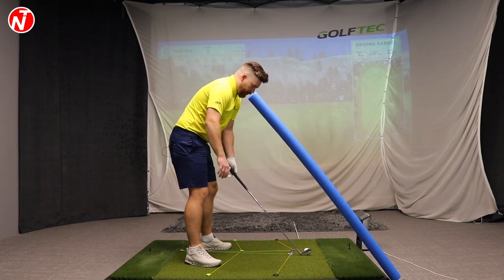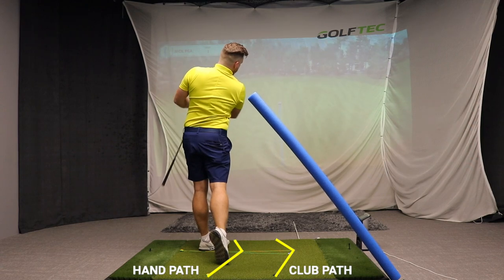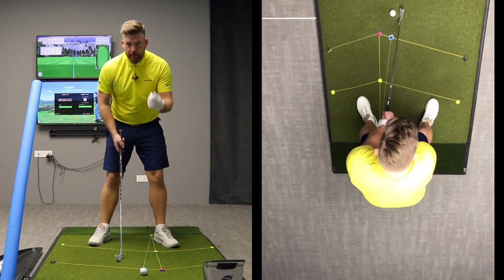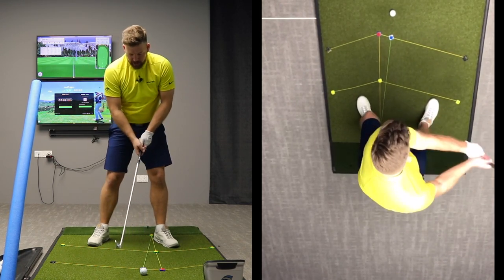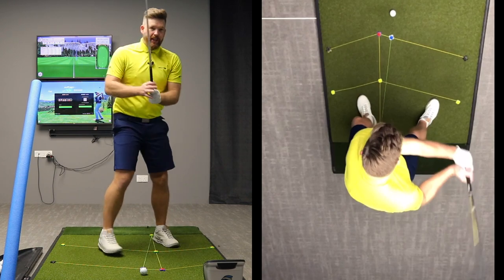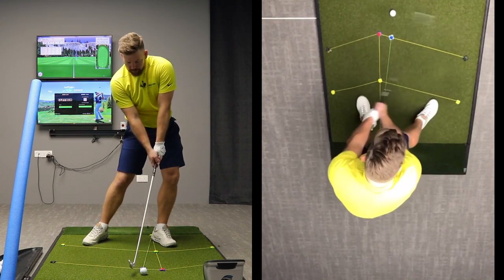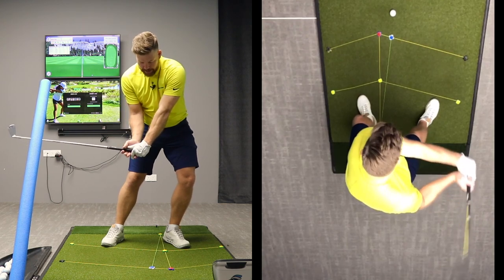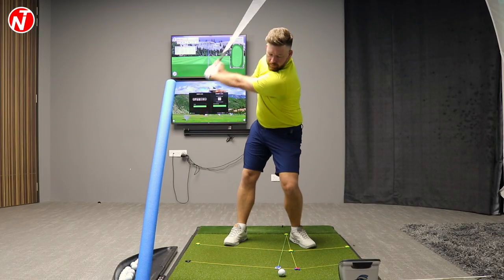STACK AND TILT AERIAL VIEW | GOLF TIPS | 157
Nick Taylor authorised Stack and Tilt and GOLFTEC instructor explains the Stack & Tilt Golf swing from the aerial view camera. This is a great angle to see the motions of the body and the swing path to help you keep the club on the grid.